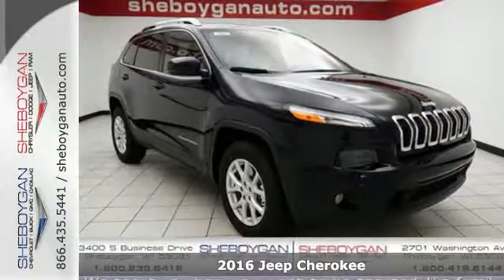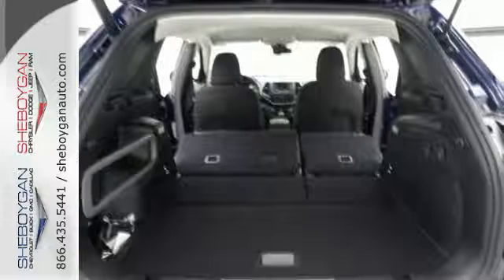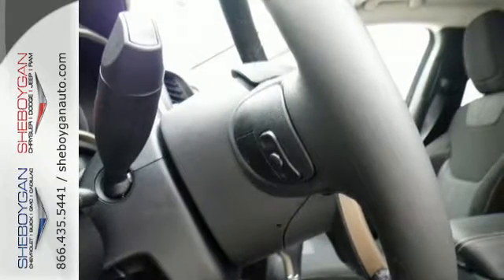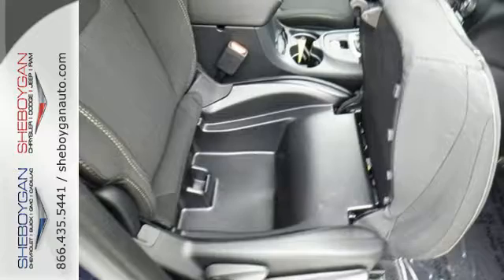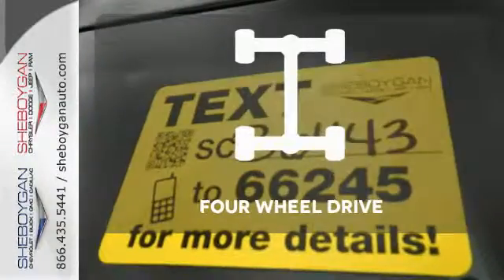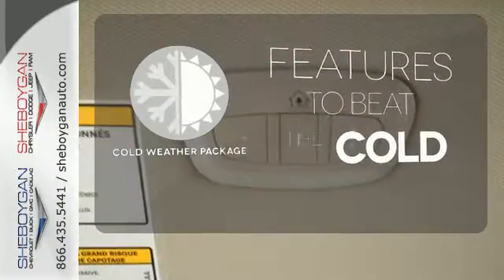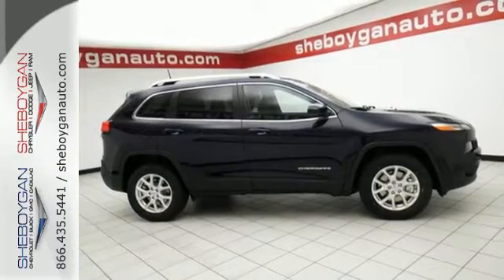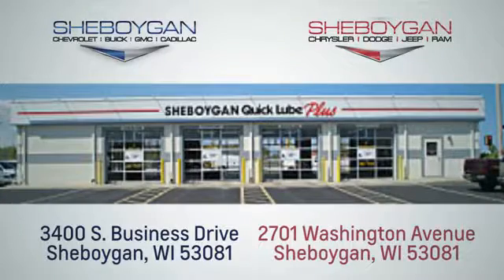New 2016 Jeep Cherokee Oshkosh WI Shebogen, WI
Year: 2016
Make: Jeep
Model: Cherokee
Trim: Latitude
Engine: 3.2L V6
Transmission: Automatic 9-Speed
Color: True Blue Pearlcoat
Stock #: B6443
VIN: 1C4PJMCS7GW321900
You win!!! Are you hunting for a terrific value in a vehicle? Well with this commanding Latitude you are going to get it*** Standard features include: Bluetooth Remote power door locks Power windows with 2 one-touch Automatic Transmission 4-wheel ABS brakes Air conditioning Cruise control Audio controls on steering wheel Traction control - ABS and driveline Passenger Airbag Head airbags - Curtain 1st and 2nd row Power mirrors Tilt and telescopic steering wheel 3.2 liter V6 DOHC engine 4 Doors Four-wheel drive Front fog/driving lights Tachometer Compass External temperature display Daytime running lights Dusk sensing headlights Overhead console - Mini with storage Clock - In-radio display Speed-proportional power steering Trip computer Video Monitor Location - Front Transmission hill holder Interior air filtration Knee airbags - Driver and passenger Stability control - Stability control with anti-roll Front seat type - Bucket Reclining rear seats Split-bench rear seats Intermittent window wipers Privacy/tinted glass Rear spoiler - Lip Rear wiper AC power outlet - 1 Rear defogger Center Console - Full with covered storage... Are you looking for a Dealership you can trust and actually enjoy your car buying experiencea€¦look no further. Our Mission Statement is to treat our customera€TMs with enthusiasm in providing automotive products and services that exceed your expectations. Now many dealers may say things like this however at Sheboygan Chevrolet Chrysler we a€œwalk ita€ with pride! Our Sales personnel are non-commissioned which means we pay their wages not you! Having trouble finding that perfect vehiclea€¦please allow Sharon or Steve in our Internet Department help find it for you!